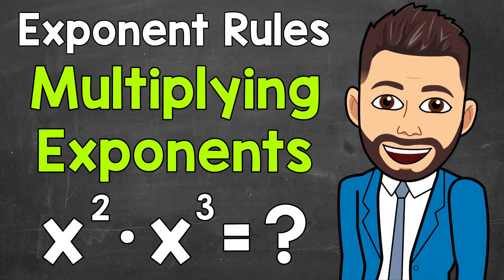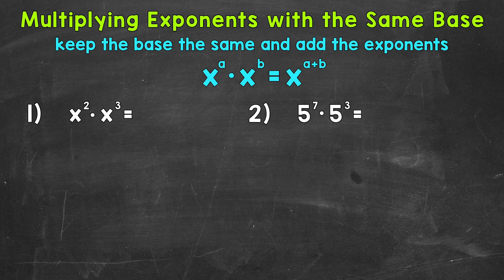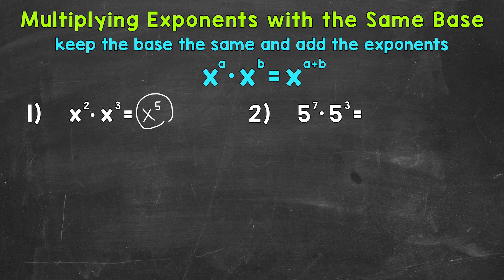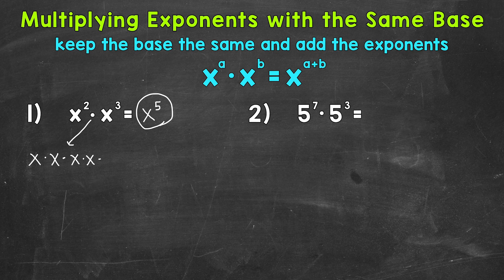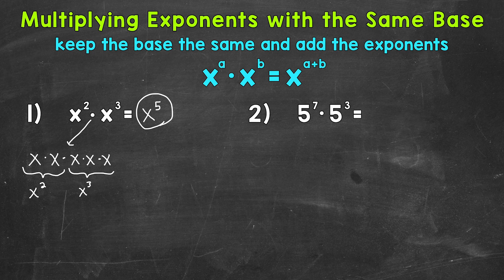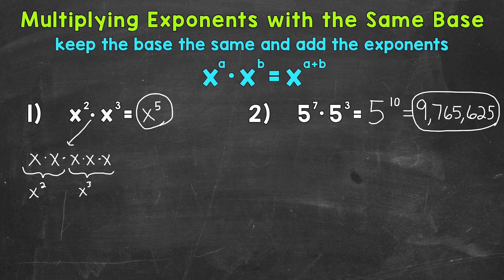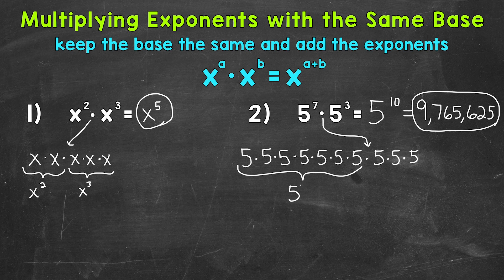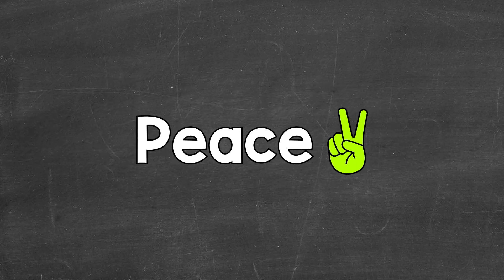Multiplying Exponents with the Same Base | Exponent Rules | Math with Mr. J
Welcome to Multiplying Exponents with the Same Base with Mr. J! Need help with exponents (aka - powers)? You're in the right place!

Whether you're just starting out, or need a quick refresher, this is the video for you if you're looking for help with multiplying exponents. Mr. J will go through multiplying exponent examples and explain the steps of how to multiply exponents with the same base.

Hopefully this video is what you're looking for when it comes to multiplying exponents with the same base.